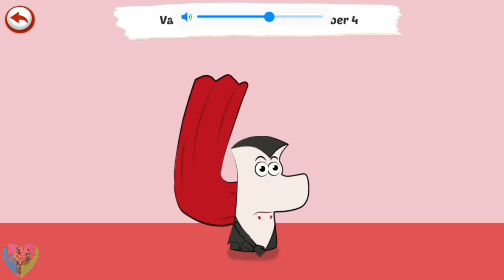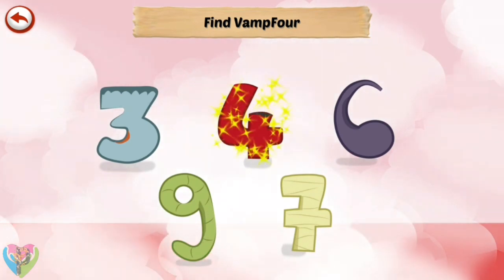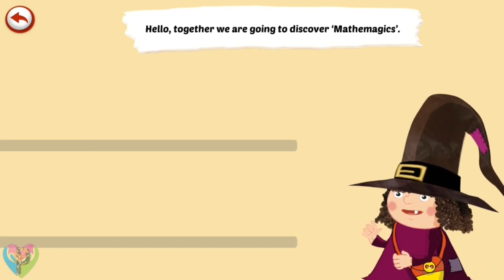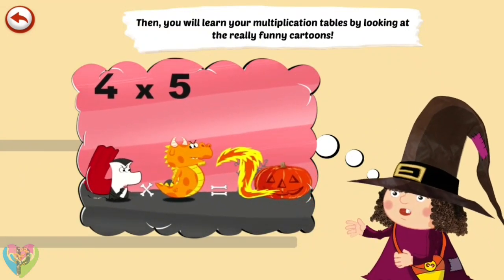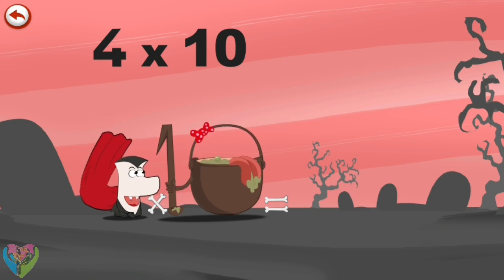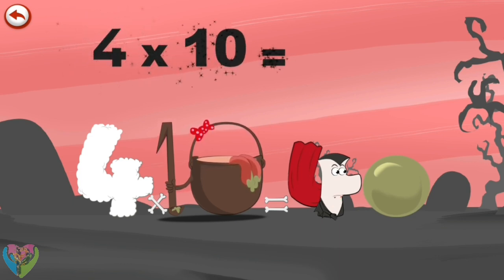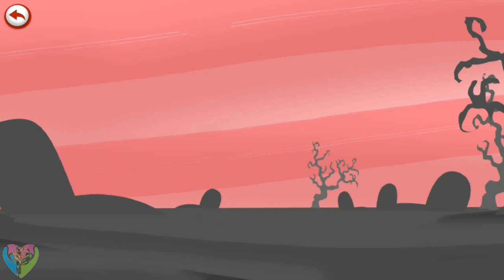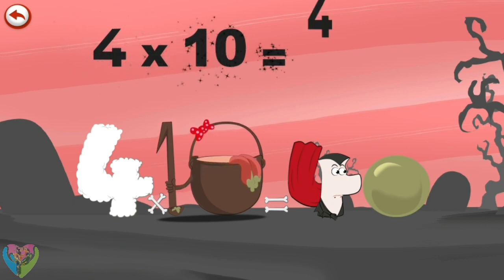VampFour Represents the Number 4 - Matmagics Multiplication